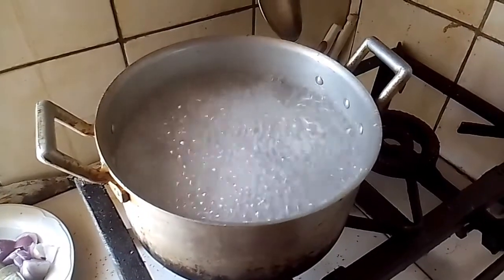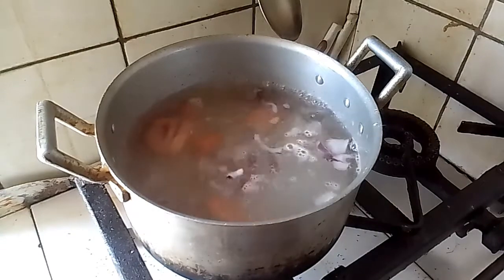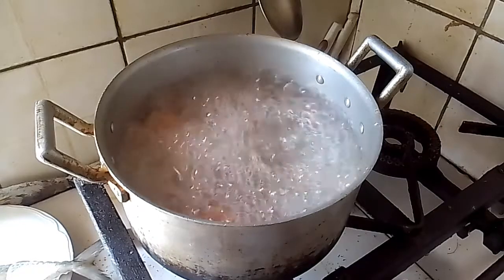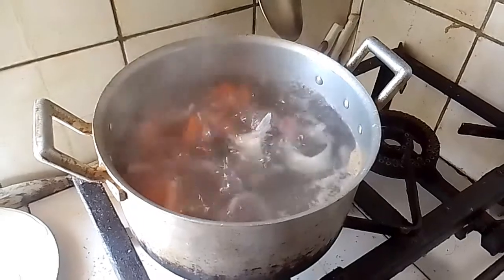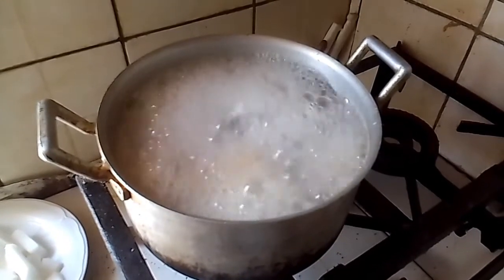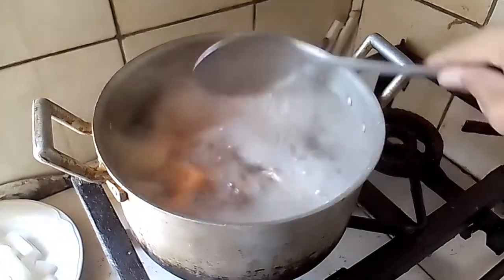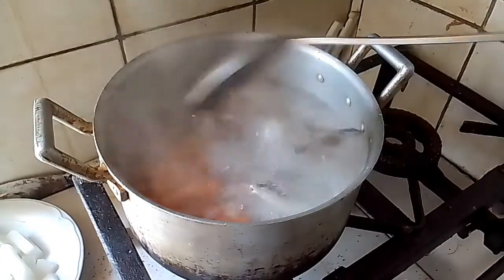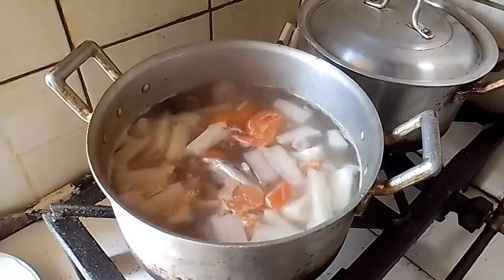MACKAREL FISH SOUP/PANGLASANG PINOY/SABAW NA ISDA/SINIGANG /FILIPINO FOOD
MACKAREL FISH IS VERY DELICIOUS.TRY THIS BEFORE IT'S TO LATE SIMPLE COOKING SAVE TIME.AND EASY TO PREPARED.TUBEBUDDY
TUBEBUDDY EXPLORER.